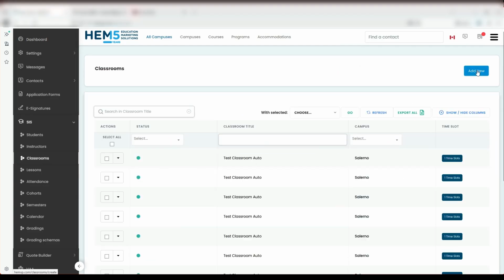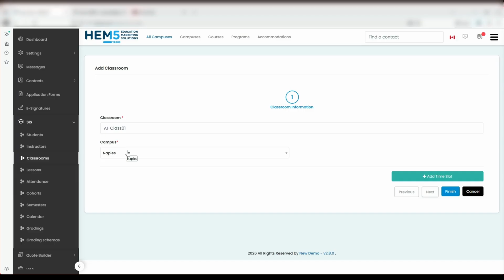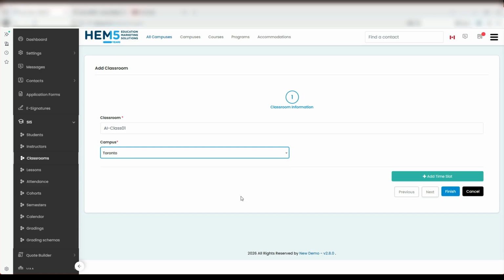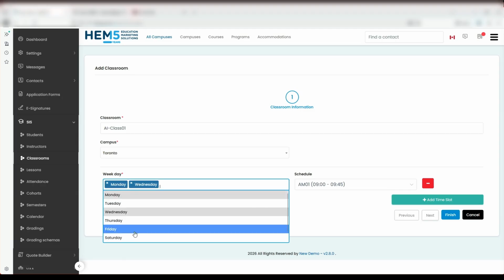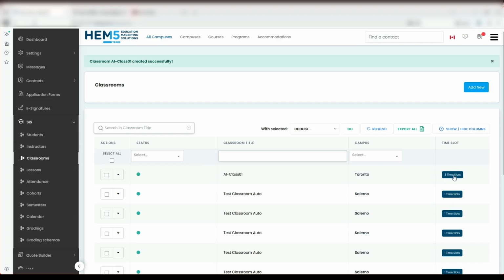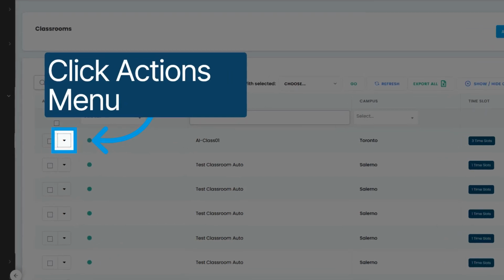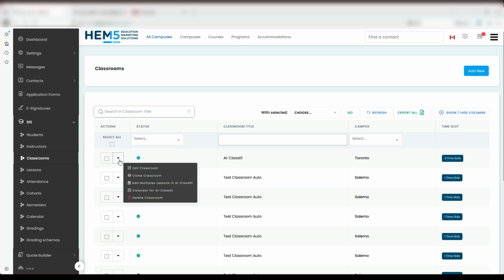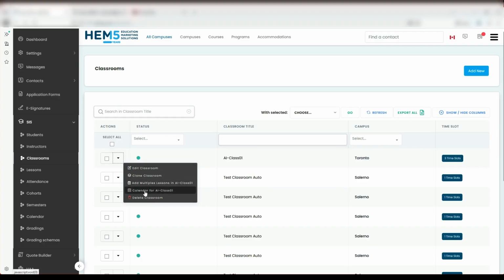Manage Classrooms Efficiently in the Student Portal | HEMSP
Keep your academic operations organized by managing classrooms directly in the HEMSP Student Portal. Centralize classroom details, maintain clean records, and streamline scheduling and internal workflows.

In this video, you’ll see how to:
🔹 Add and manage classroom records in the Student Portal
🔹 Update key classroom details quickly and accurately
🔹 Keep classroom information consistent for internal teams
🔹 Support smoother scheduling and operational planning
🔹 Maintain clean, organized data for reporting and visibility